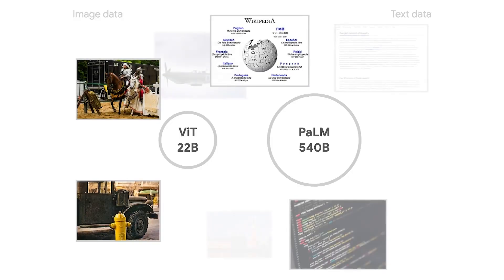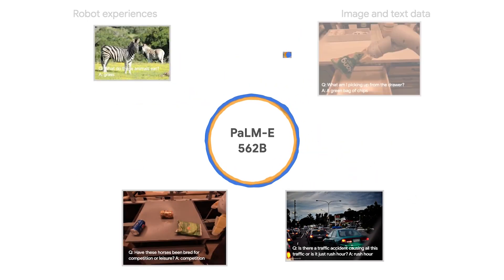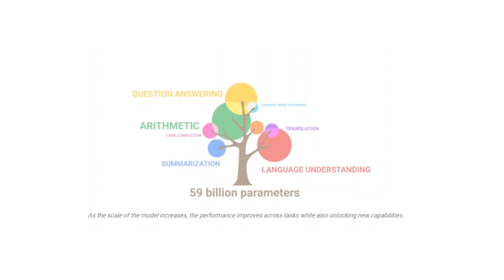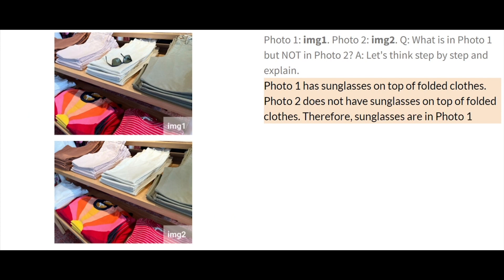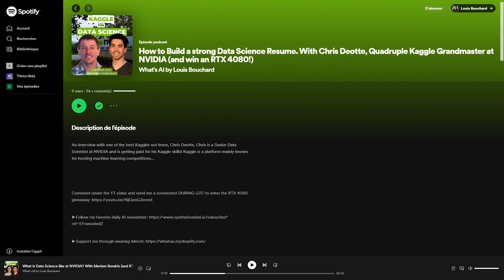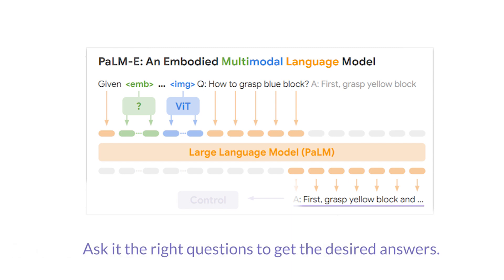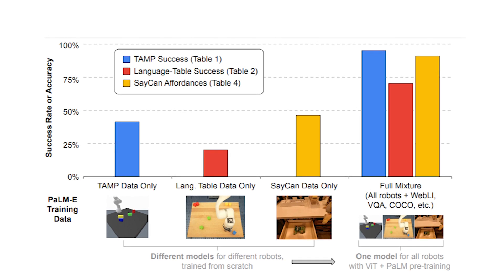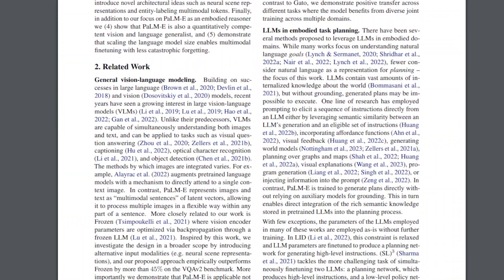PaLM-E: Google's AI Robot Revolutionizing Vision and Language Understanding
Link to my new podcast (with an RTX 4080 giveaway running now!)